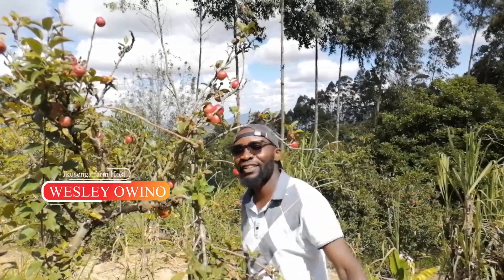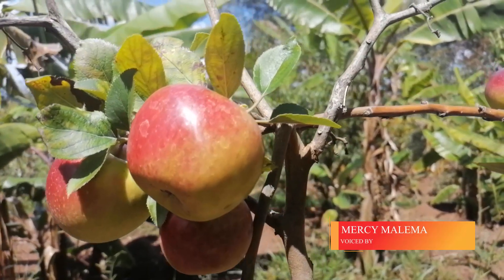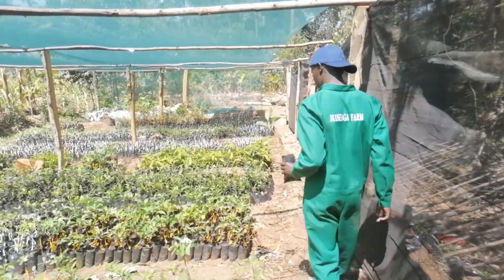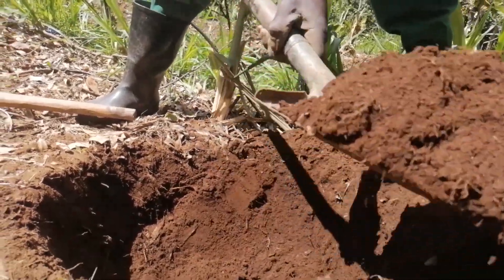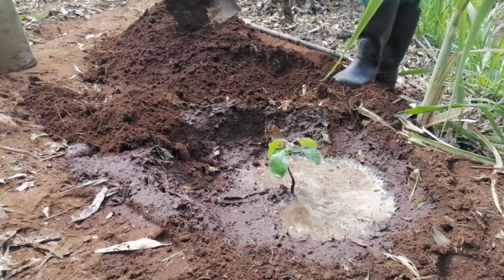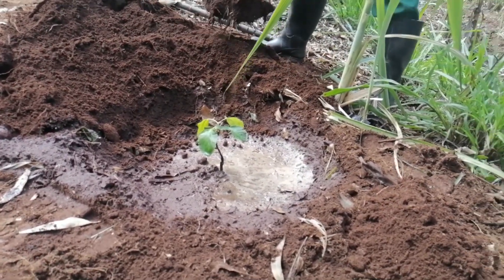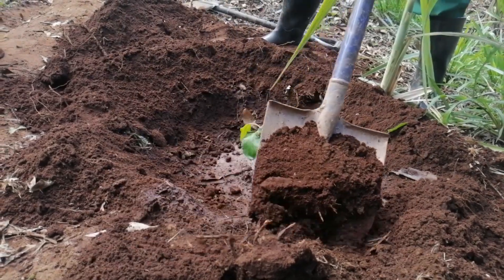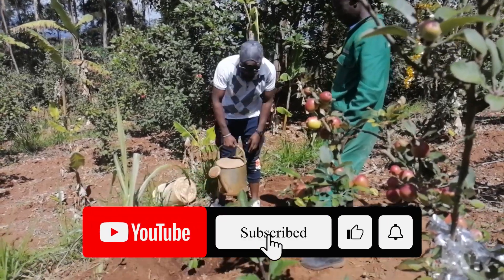How To Grow An Apple Tree, Anywhere, To fruit in 1 year.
Can you grow an apple and harvest it in a ? You may have asked yourself this question before, i too i have until i find a solution finally. Am here to tell you that you can and am here to show you how. Have grown apples  grafted them and harvested in 8 months.